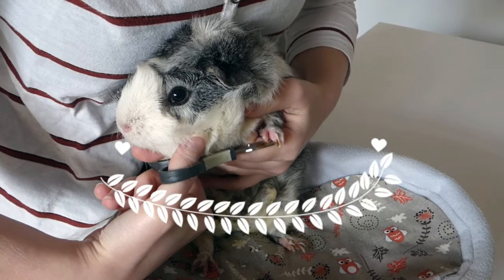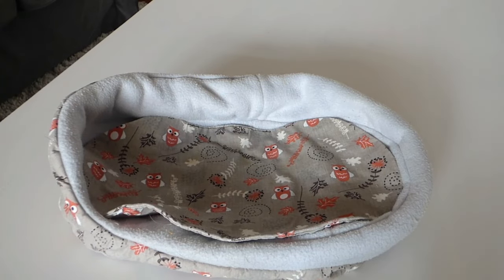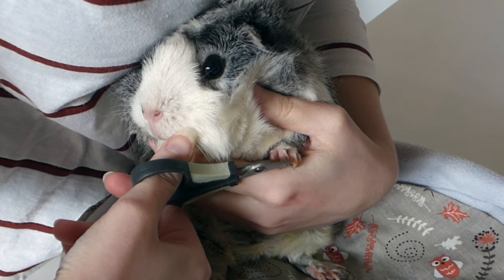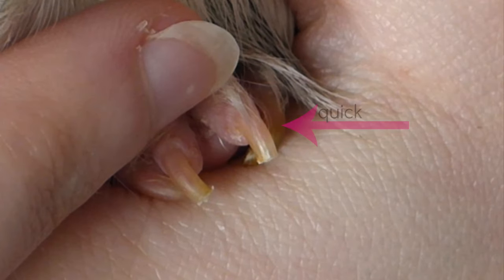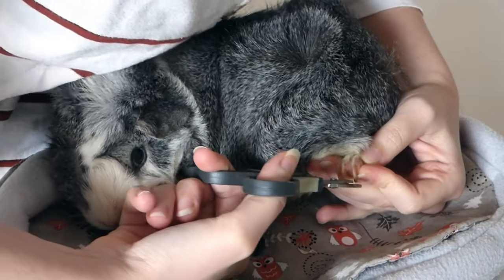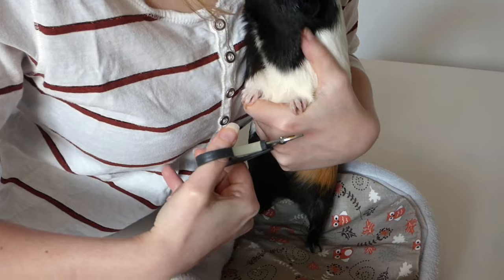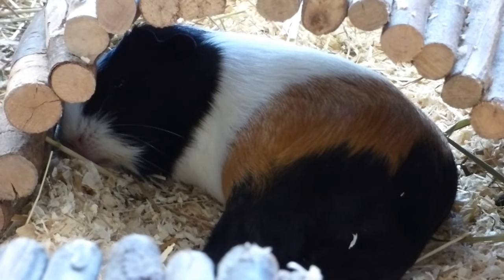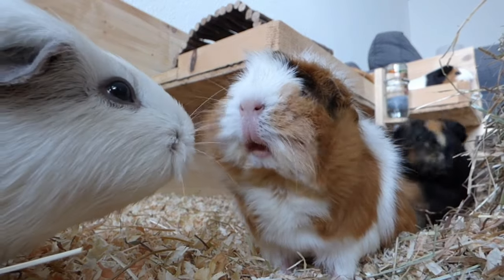How to Trim Your Guinea Pig's Nails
This is how I clip my guinea pigs' nails. It' not always easy, especially if you have skittish piggies, but nail trimming is important as long nails can be quite uncomfortable for a guinea pig